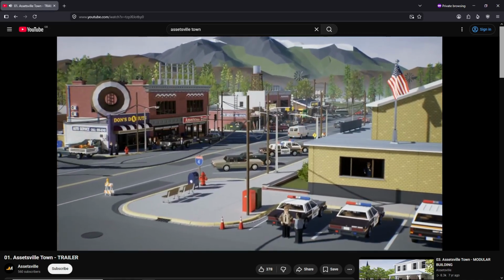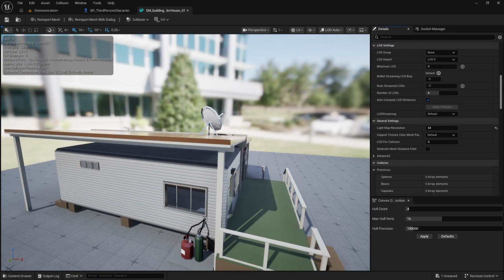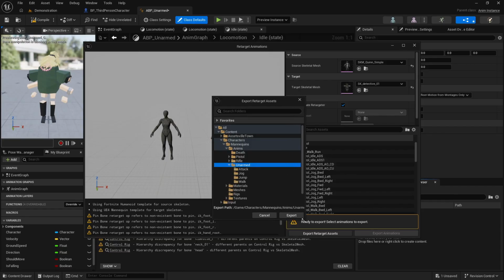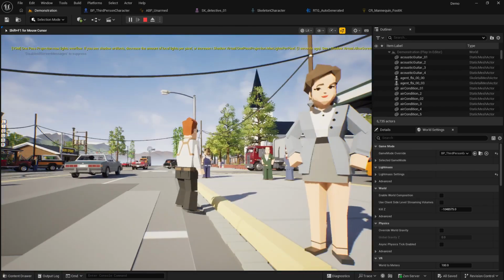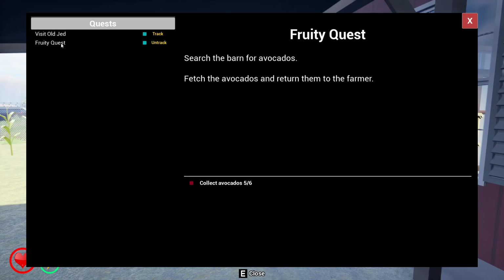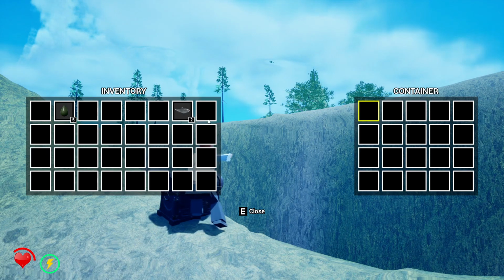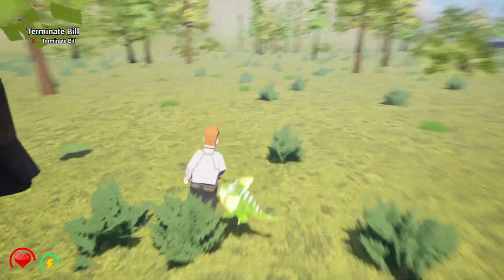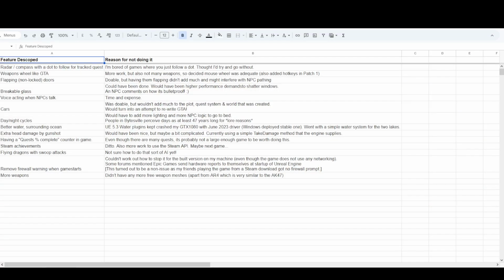Looking Back at My First Unreal Engine Game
Looking back at my first Unreal Engine game just over two years after it went live on Steam! It took me 6 months of hard work to build this project, including 3 months of full-time grinding to get it across the finish line.

In this devlog video, I walk you through my game dev journey, from the very first day of getting started in Unreal Engine, the issues of using a non-standard Unreal Engine 5 skeleton, to the features and mechanics I added along the way, to the final product.

Chapters:

0:00 Introduction: The game idea
0:32 Getting Started in Unreal Engine
0:53 Adding Assetsville Town to a third person project
2:09 Animation issues of using a non-Unreal Engine 5 skeleton
4:28 Retargetting animations
6:58 IK Foot issues
7:44 Finally starting the actual game!
8:26 An inventory system
9:28 A quest system
10:39 Location quests
11:08 Shopkeepers
11:39 Kill quests
12:08 Swimming
13:22 Keys and doors
13:52 Weapons
14:59 Free rocks!
15:12 Being bad at your own game
15:20 Traps
15:34 Ledge climbing and ladders
15:59 Dragons
16:17 Map loading and a cave
16:40 Game name and title screen
16:51 Descope list
18:24 In hindsight
19:28 Launching on Steam
19:57 Outro